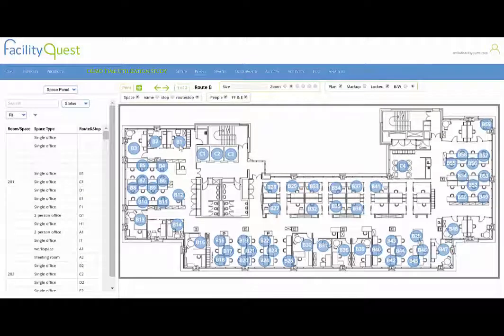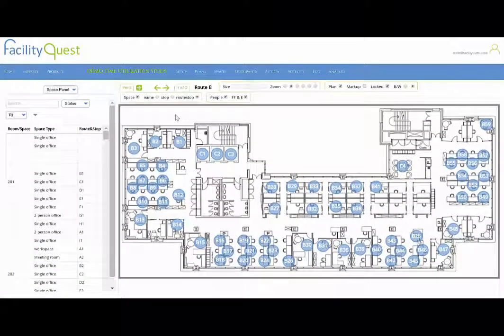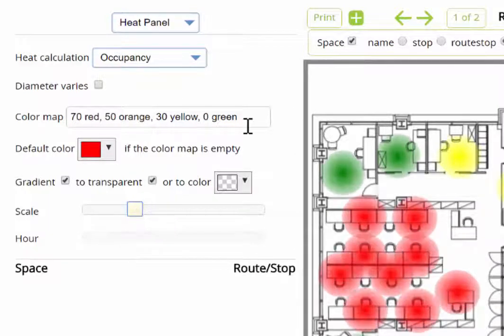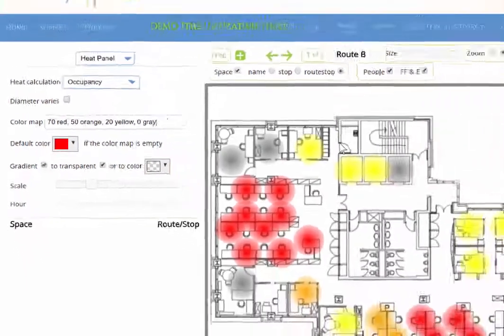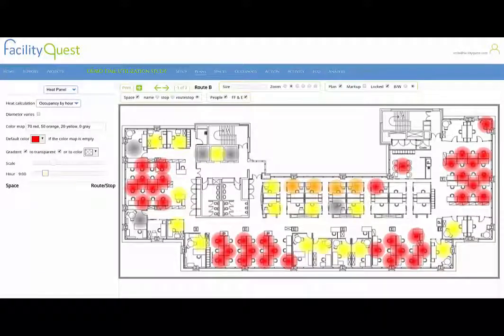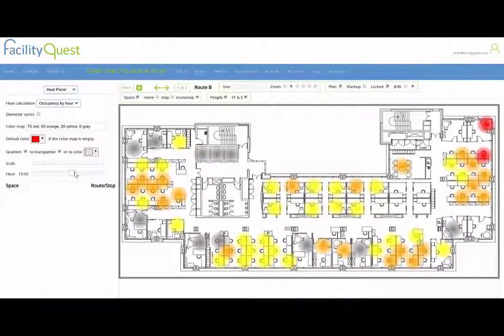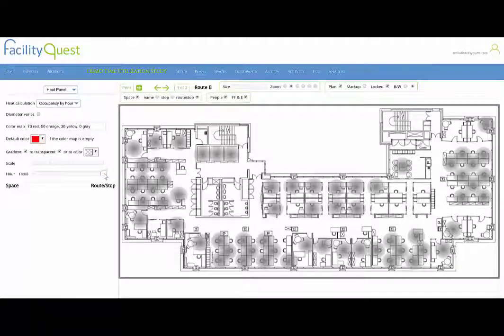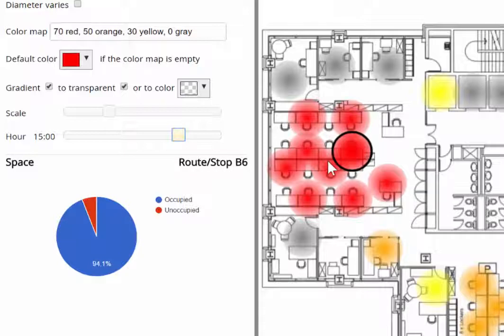Heat map of utilization data on a floor plan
FacilityQuest  is a platform for running workplace assessments such as time utilization studies. Global architecture firms use FacilityQuest to perform hundreds of space utilization projects for their clients, gathering, analyzing, and communicating occupancy and usage patterns as part of workplace interiors projects.

This video offers a peek into the visualizations for the data, including heat maps showing occupancy on floor plans, both as averaged over the course of the study, and also by controlling a slider to see utilization by hour of the day.